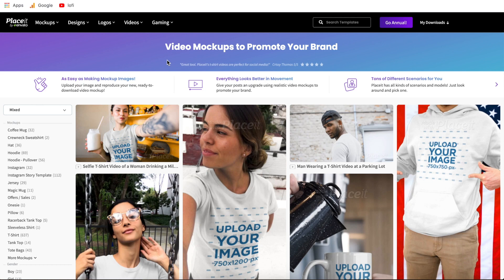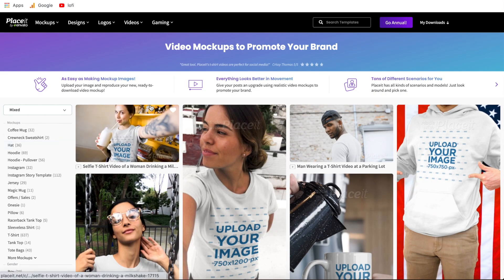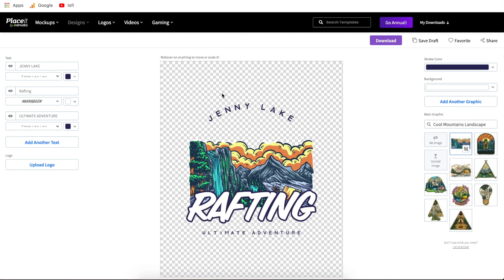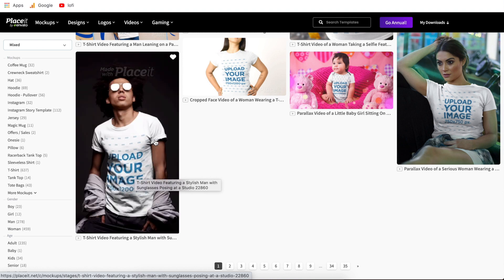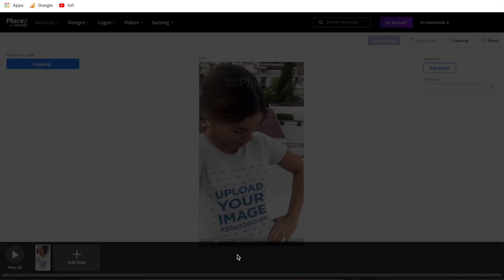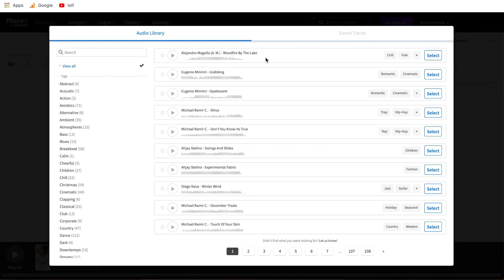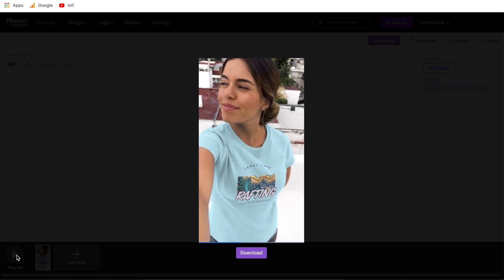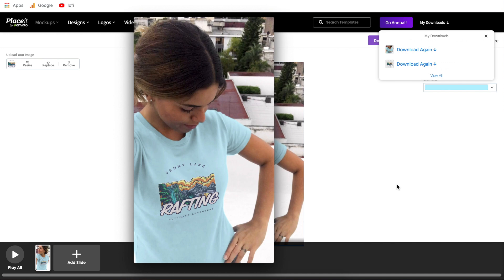How To Make Apparel Video Mockups On Placeit | T-Shirt Mockups Tutorial